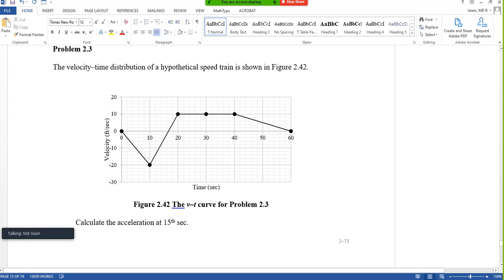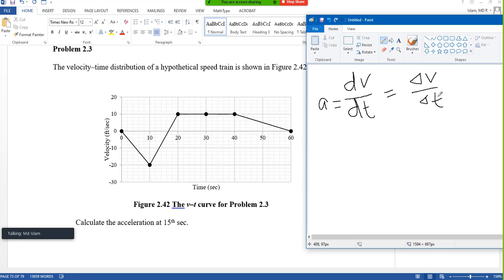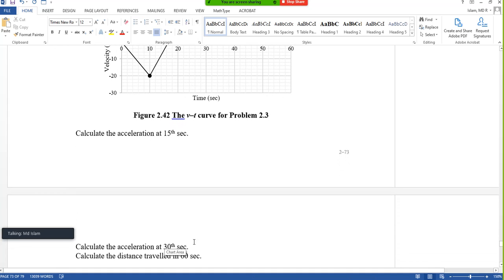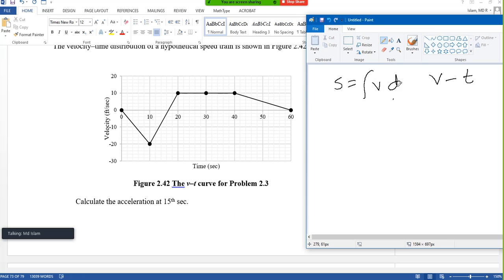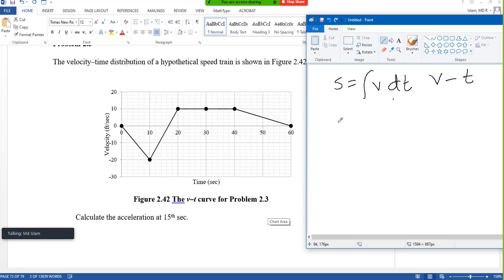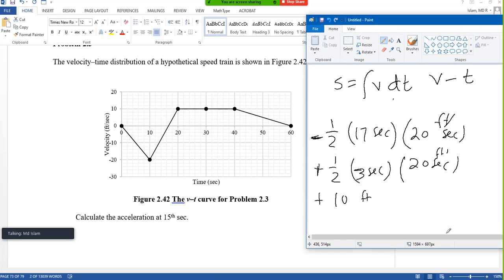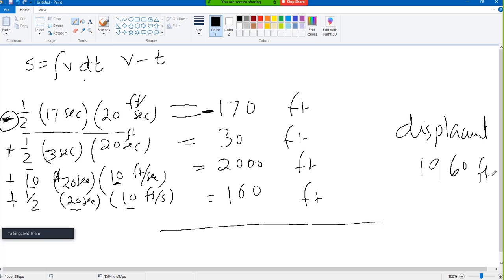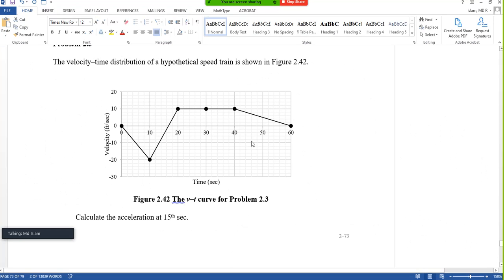Graphical Method of Rectilinear Motion Example 2